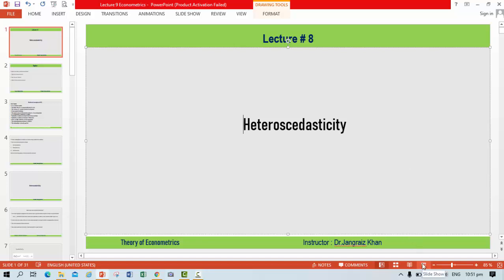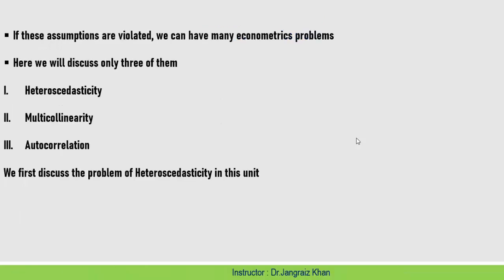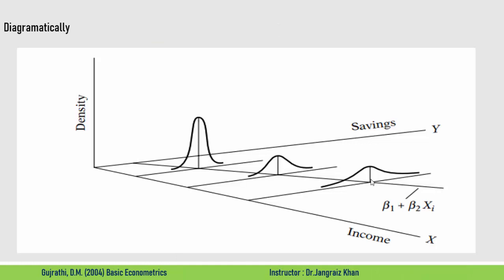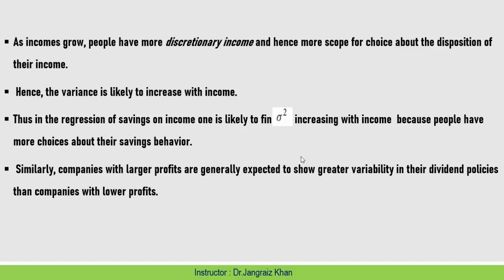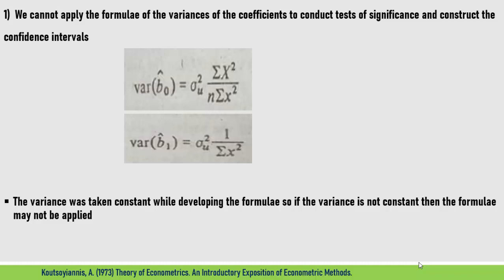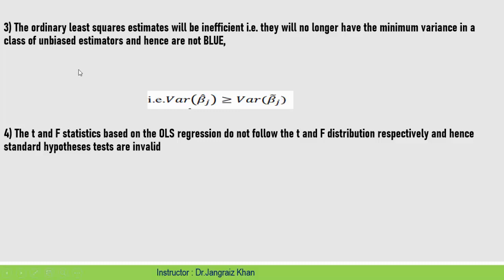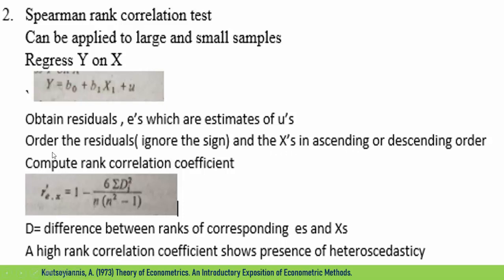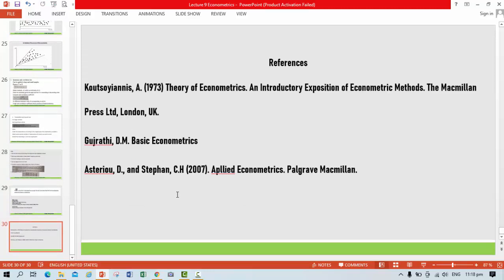Heteroscedasticity| meaning of heteroscedasticity| consequences of heteroscedasticity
This lecture is for the beginners of econometrics. It can be helpful for the students of MBA, BBA, MS and MPhil.